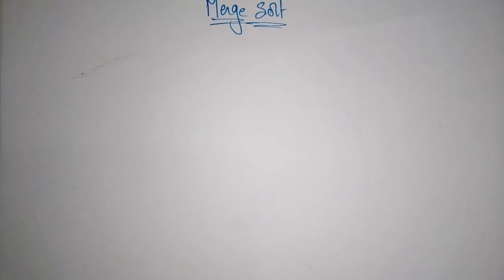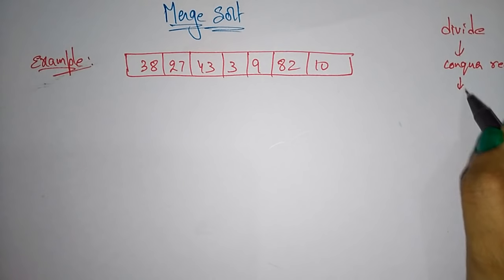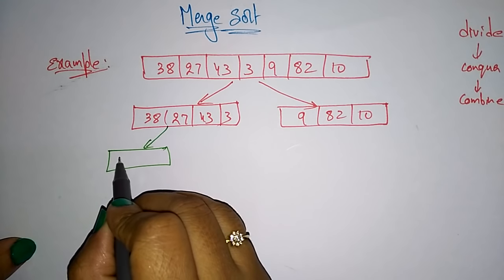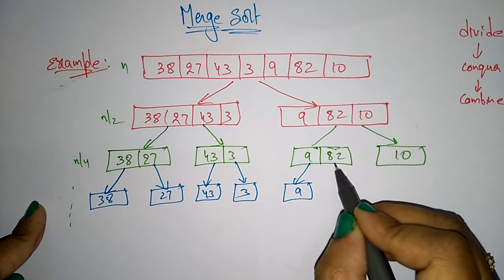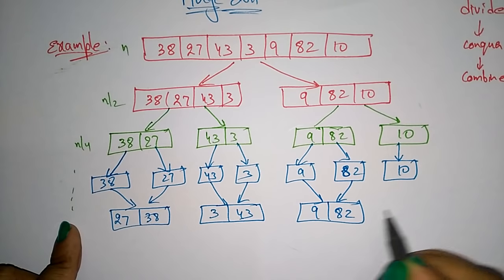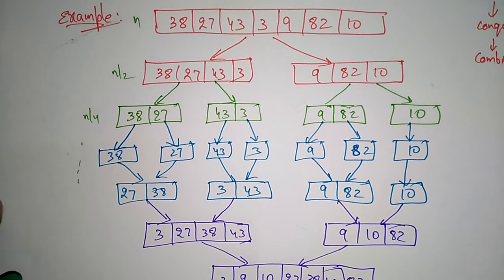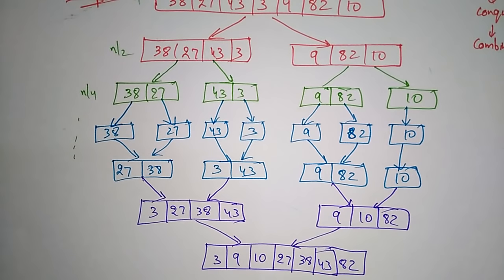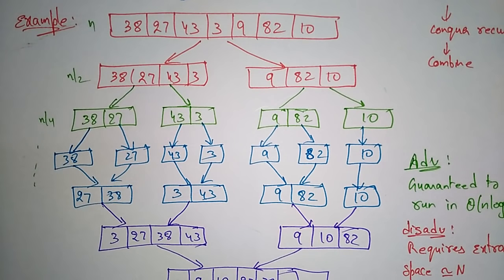Merge sort example | Design & Algorithms | Lec-16 | Bhanu Priya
merge sort explained with the help of example